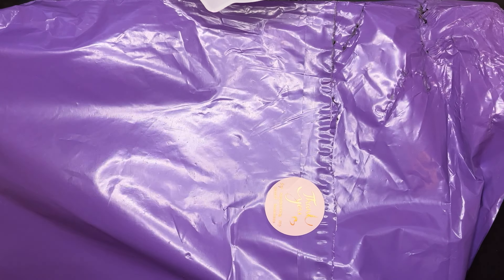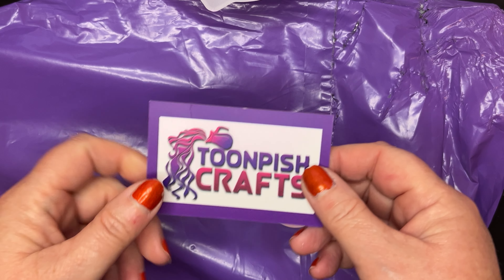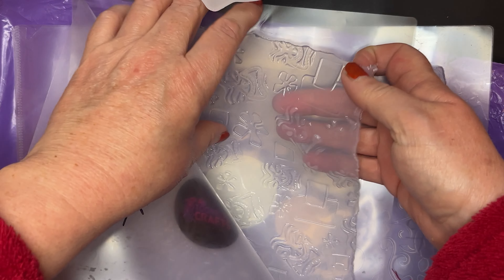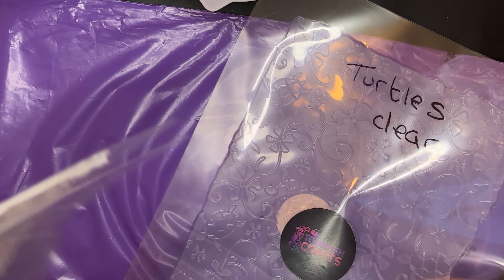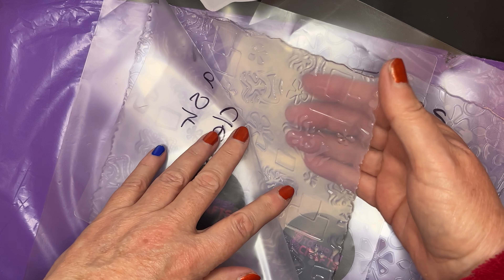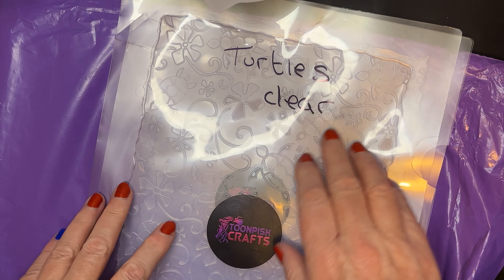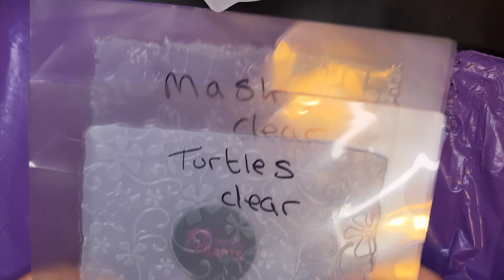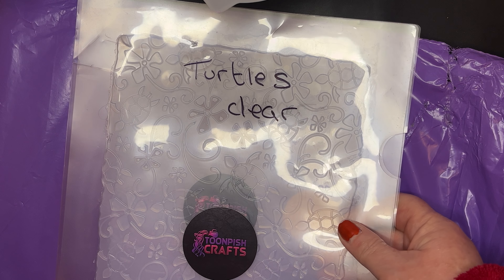Huge thank you to Wendy - Toonpish Crafts!!!! Stunning silicone inlays for me to try!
• MiniScenes.co.uk
• ebay.co.uk/str/miniscenes

Colouring Book "Magical Garden"